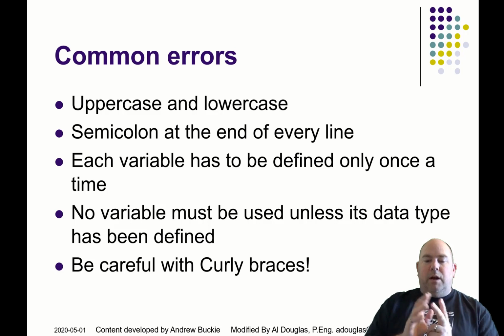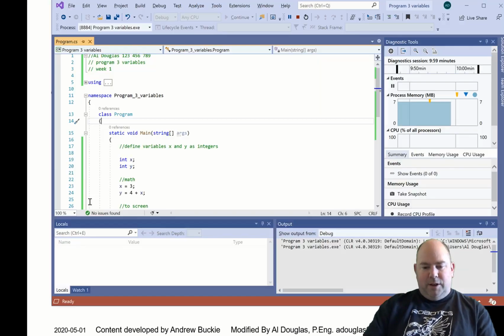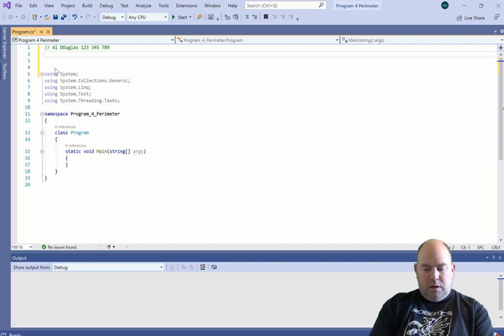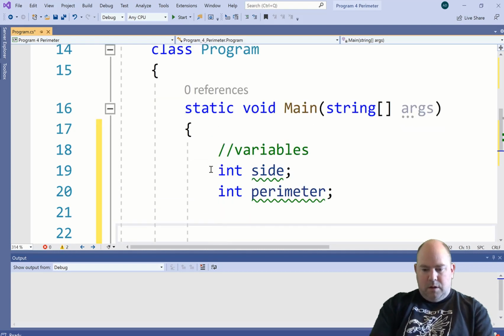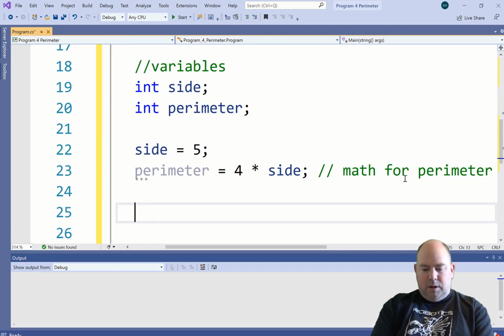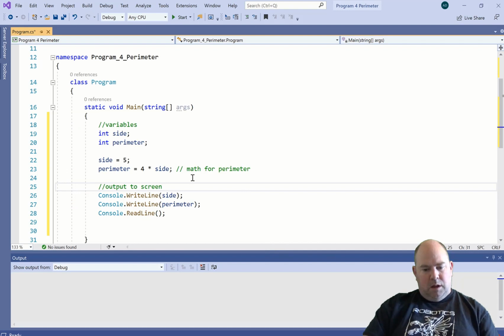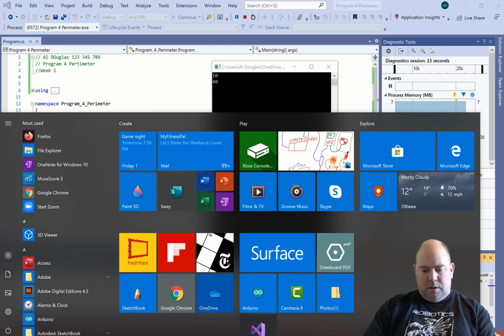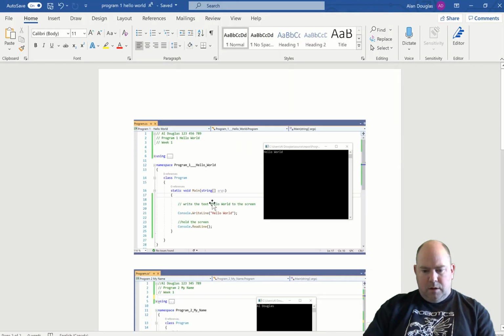ERT207 Week 1 Program 4 Perimeter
Week 1 Program 4 Perimeter